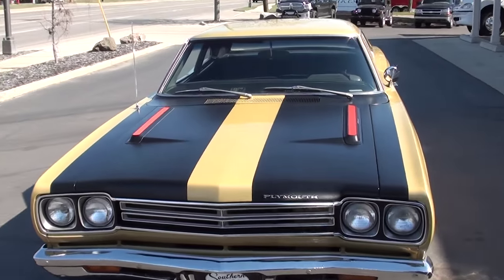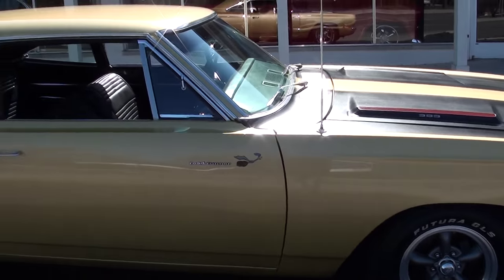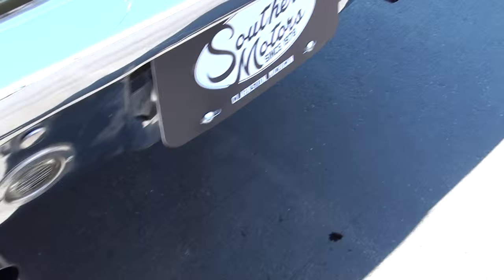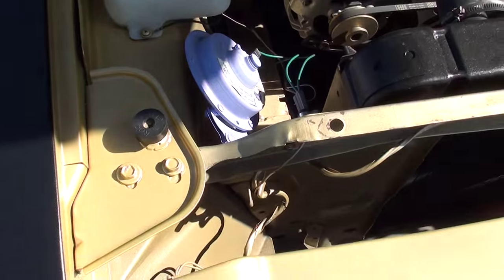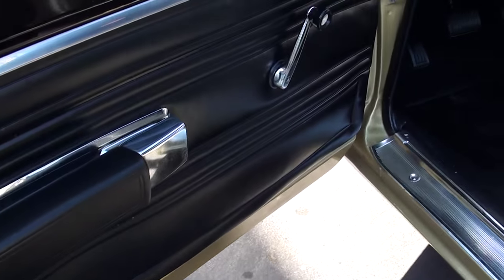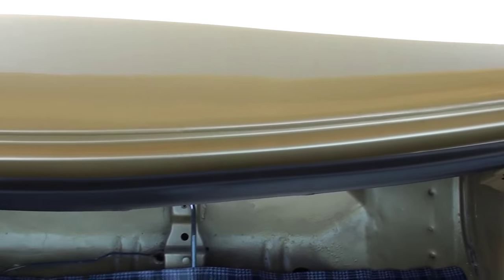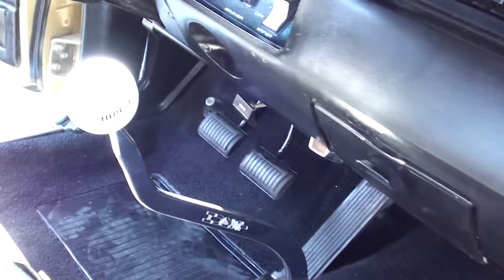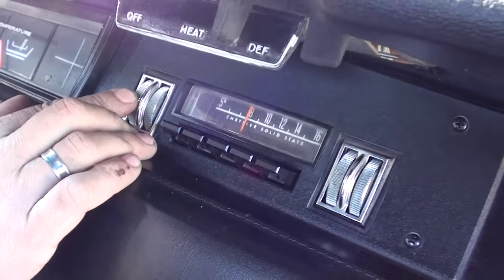1969 Plymouth Road Runner $38,900.00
True (RM) Road Runner, clean New Mexico car, beautiful factory (Y4) Spanish gold metallic, black vinyl interior, black performance striping, matching numbers 383 ci engine, factory (D21) 4 speed manual transmission, Edelbrock 4 bbl, Weiand aluminum intake, headers, chrome air cleaner & valve covers, electric ignition, front disc brakes, bench seat, factory Hurst shifter, factory dash & gauges, am radio, Flowmaster dual exhaust with chrome tips, 8 3/4 3.23 Sure Grip rear end, 275/60R15 rear tires, 225/60R15 fronts, 15" Eagle Torque Thrust wheels, 67,000 original miles, Beep! Beep!